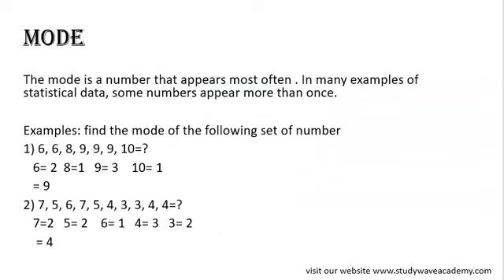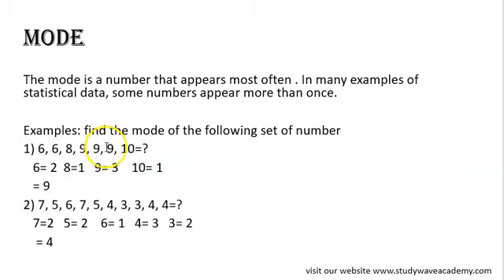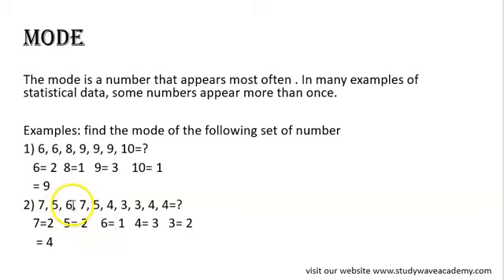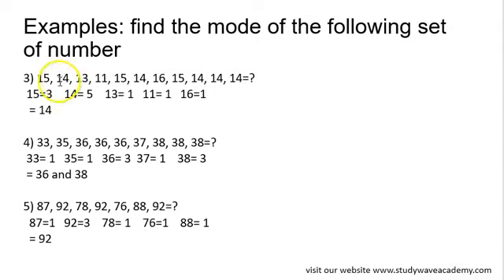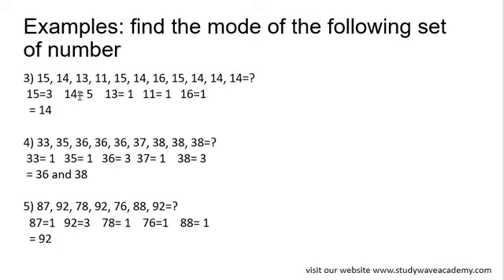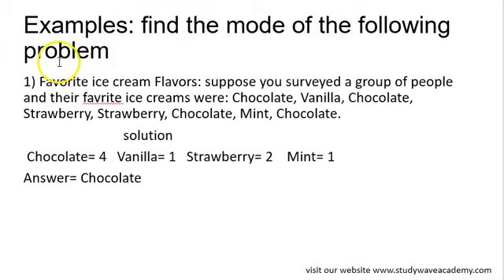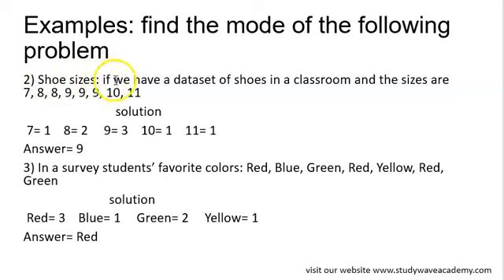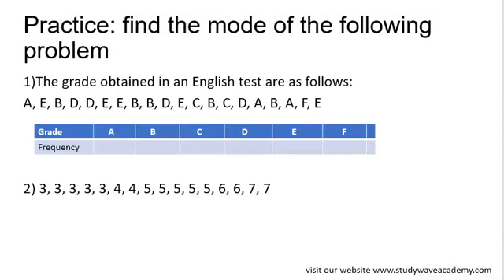Exploring Measures of Central Tendency: Unraveling the Secrets of Data Analysis( Mode)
In this video, we will delve into the world of statistics and uncover the meaning behind measures of central tendency.

From the mean, median, and mode to understanding their significance in analyzing data, we will guide you through the process of calculating and interpreting these measures.

 Join us as we demystify the world of statistics and equip you with the knowledge to make sense of data like never before.